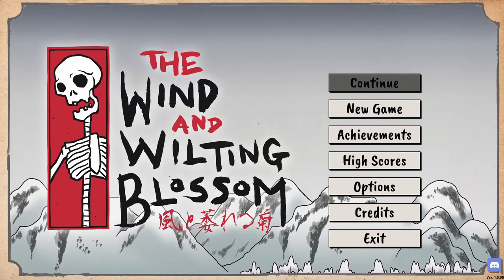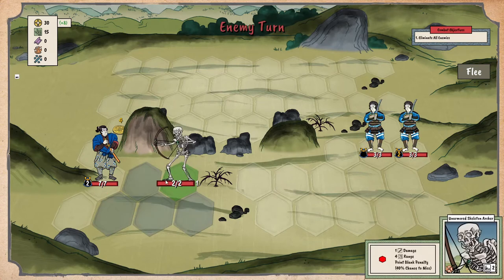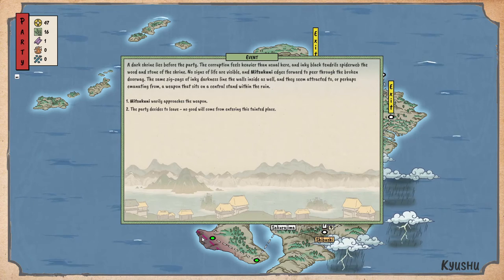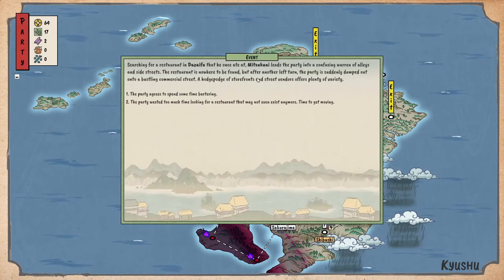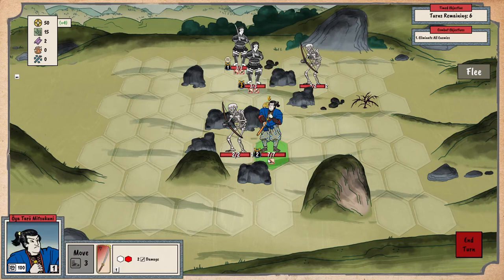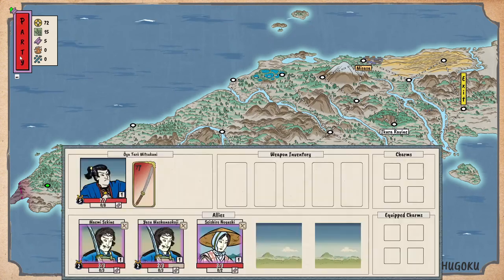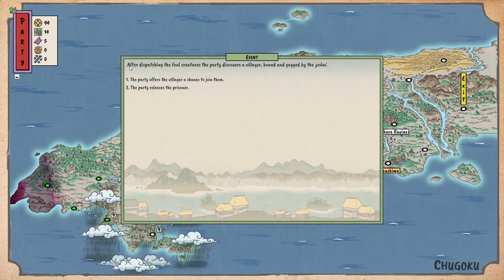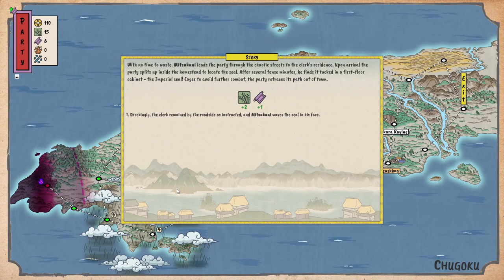The Wind and Wilting Blossom Ep 1- Maemi Sekine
Hey welcome back guys for a new let's play !!
Today we are navigating the war-torn lands of Heian period Japan in this FTL-style roguelike where we will make tough choices in randomized events, fight off a dangerous yokai army in tactical, turn-based hex combat, and recruit powerful allies to defeat the bloodthirsty sorceress Takiyasha.
This game is from Picklefeet studio and   you have everything you need to have fun;   Tactical Combat, Randomized Events to keep yourself on your tippy toe,  Permadeath that increase the difficulty, Unique Allies who keeps the game fresh, Powerful Items you want to collect, Crazy amounts of Unlockables and beautiful History & Folklore from feudal Japan.

Hope you enjoy, if you have any comments, please let me know if i can do anything to make this more entertaining.      I'll be more than happy to read and comment them.